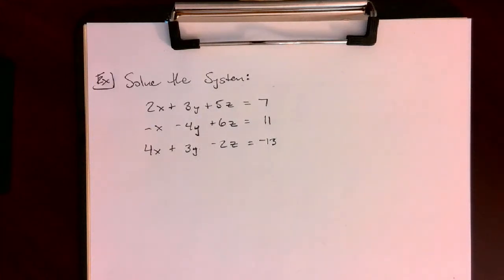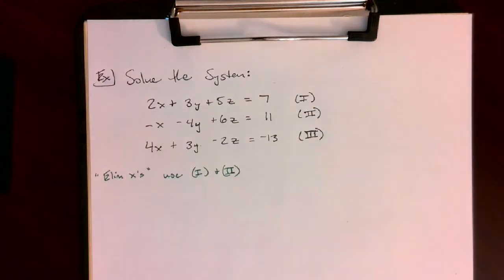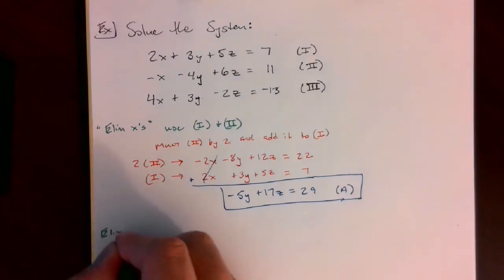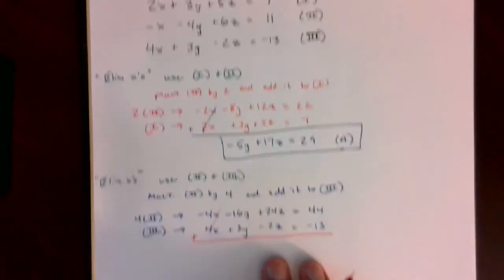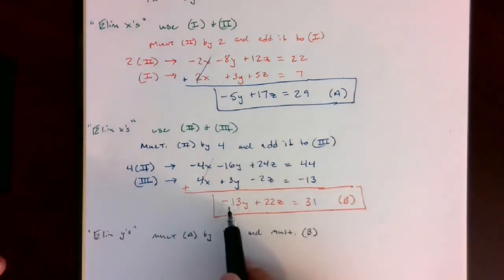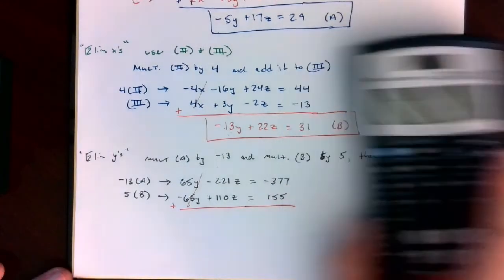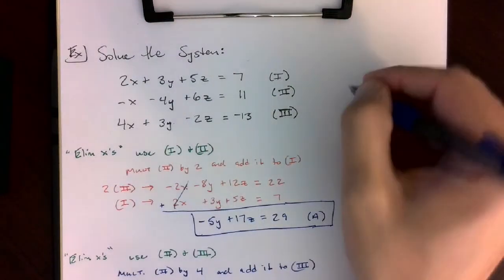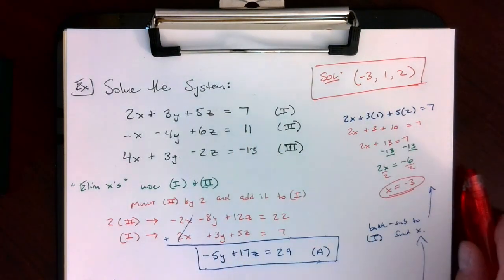Solving Systems of Equations with three variables part2